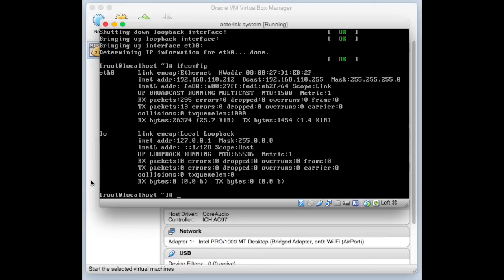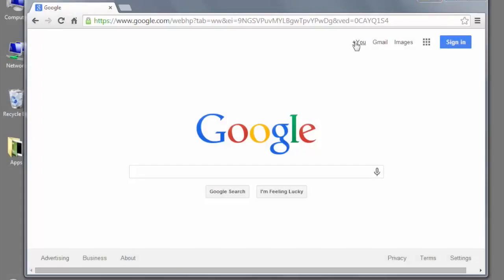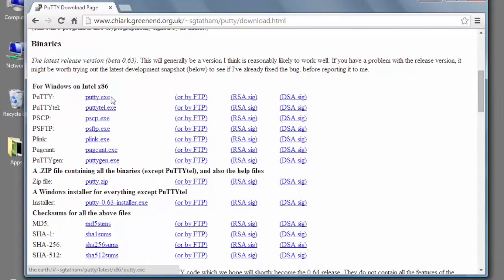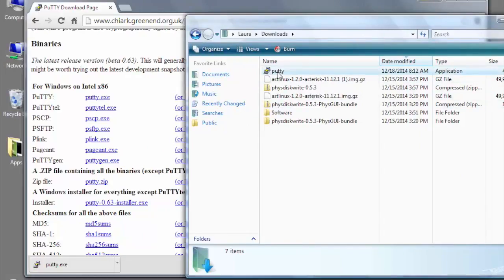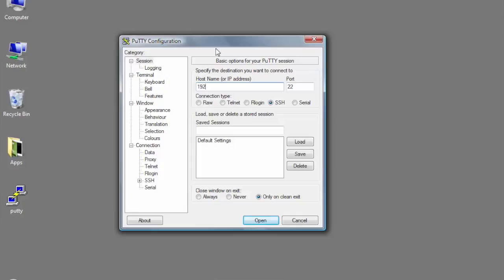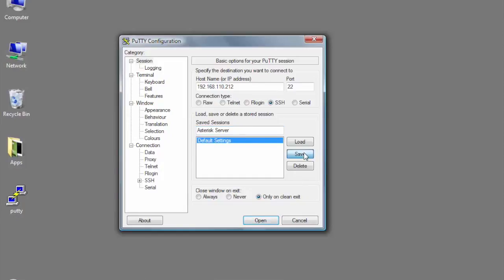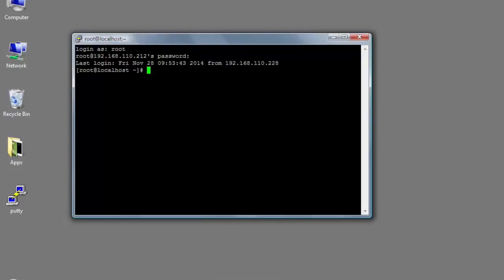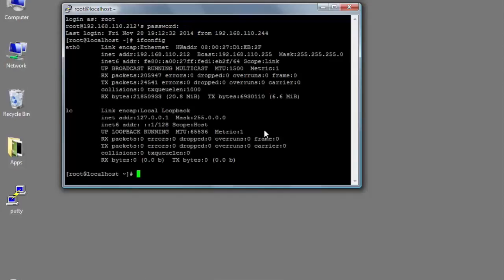008 Lab 1 Part 4 Login from ssh putty for Windows users